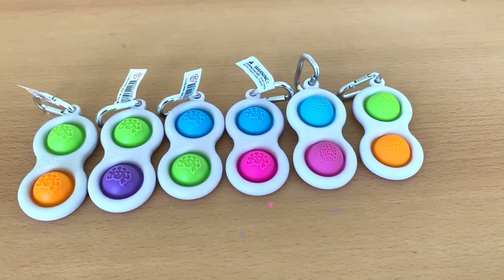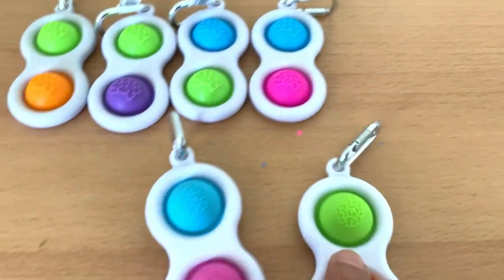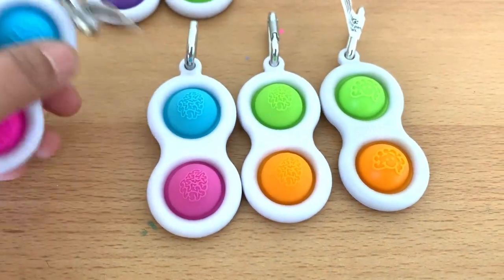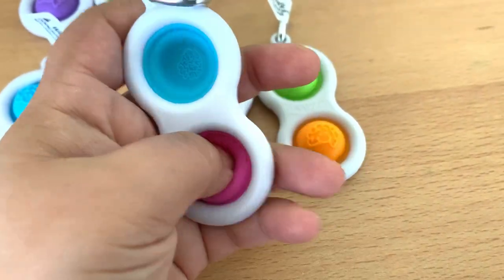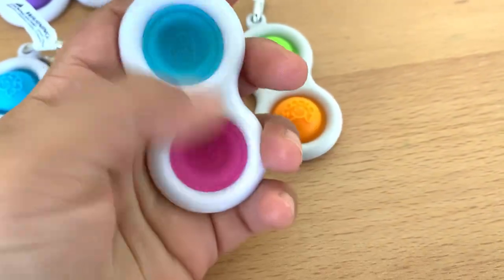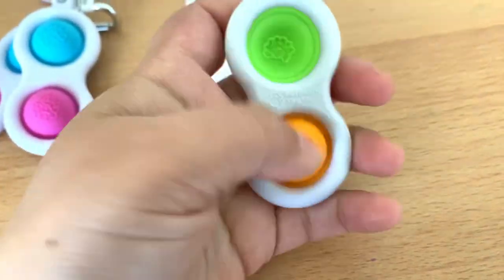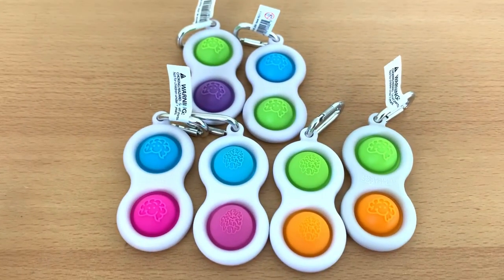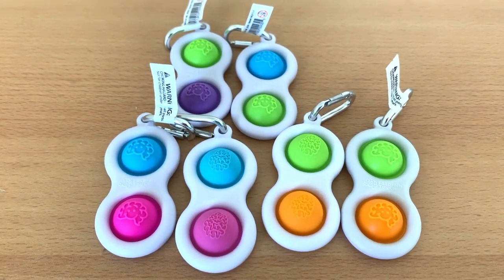Simpl dimpl Fidget toy original fat brain toys VS imitation simpl dimpl without logo - sensory toys